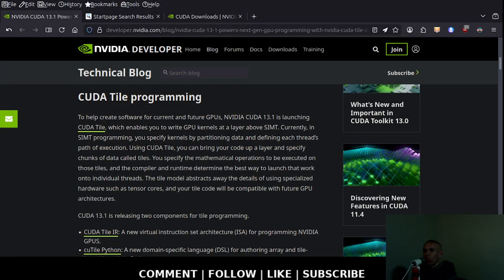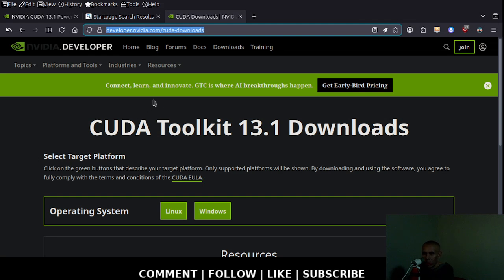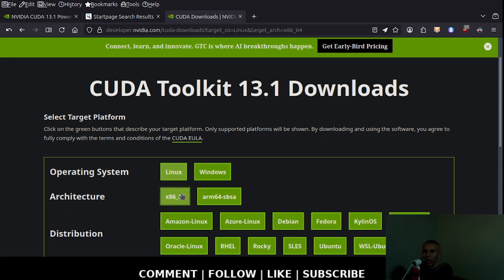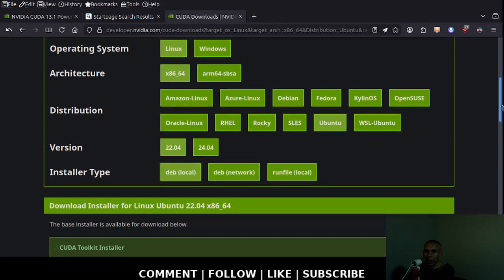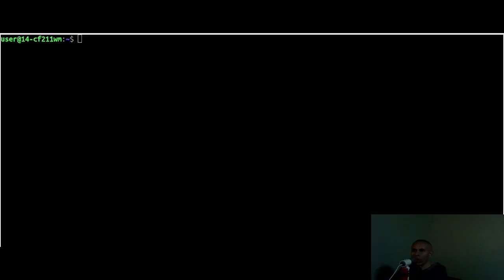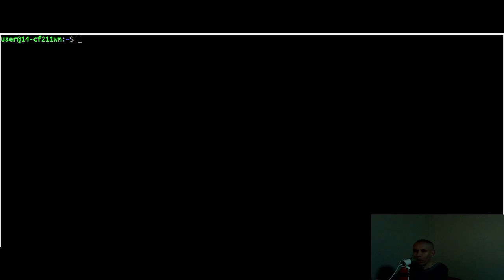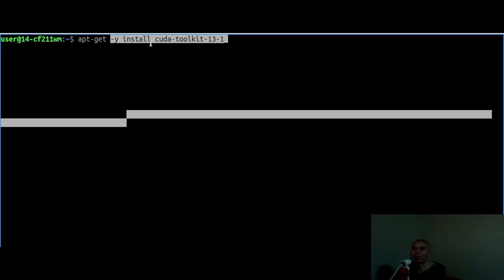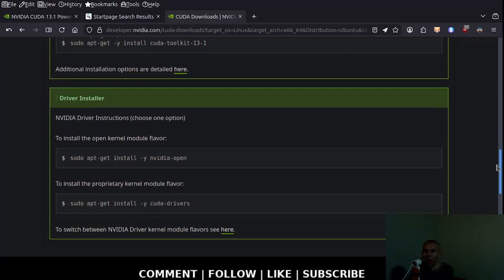How to Install Nvidia AI CUDA Toolkit on Linux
Nvidia corporation has provided an artificial intelligence compute unified device architecture tookit for Linux operating system. Instructions on how to install this toolkit is provided.

0:00 Introduction to CUDA
1:26 Preparing the installation
5:53 Terminal installation process
14:46 Driver setup and resources